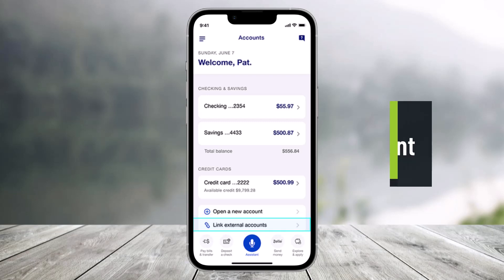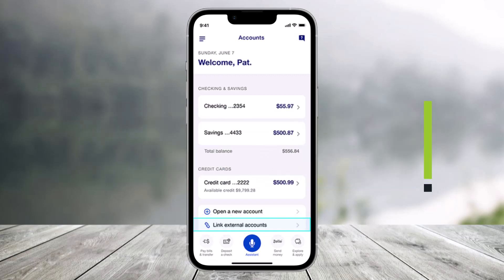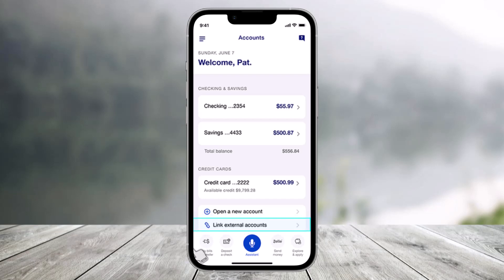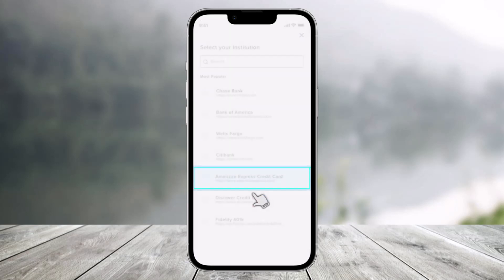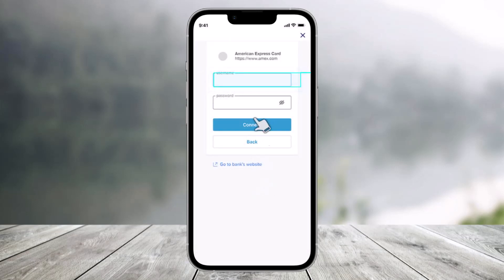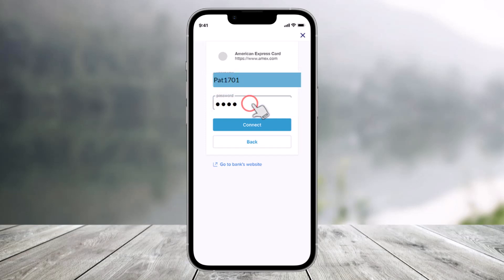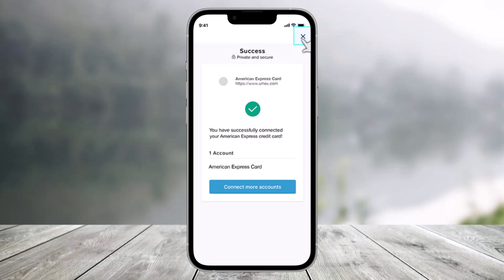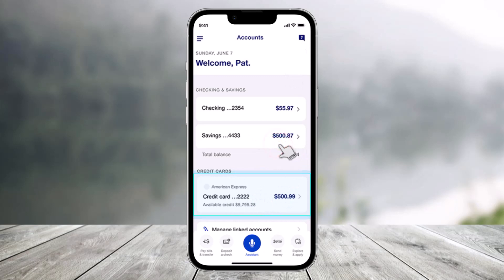US Bank - Link an External Account !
This video guides you in quick easy steps to link an external account to your US Bank account. So make sure to watch this video till the end.

~ Chapters:
0:00 Introduction
0:12 General Info
0:23 Link an External Account
0:57 Conclusion